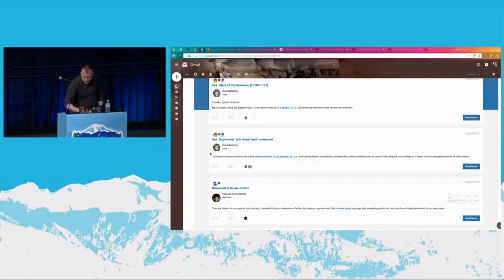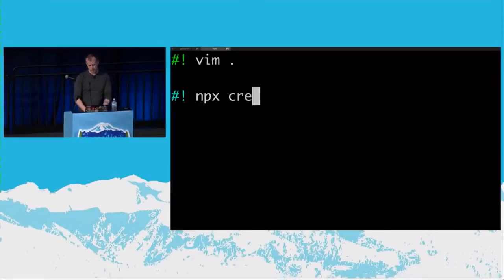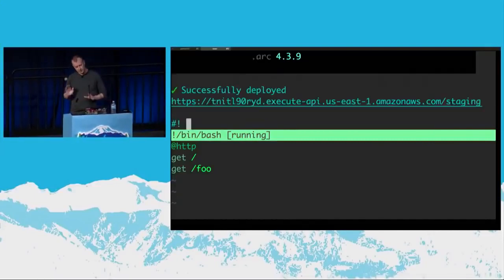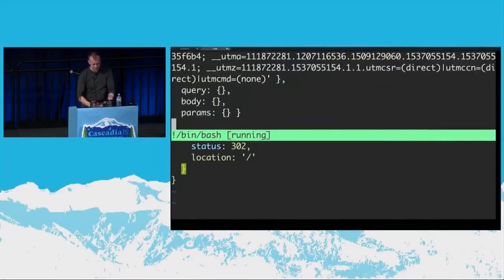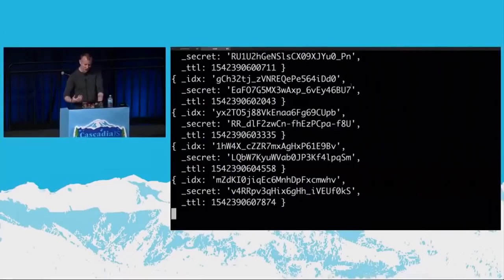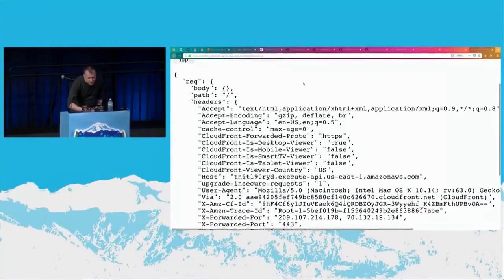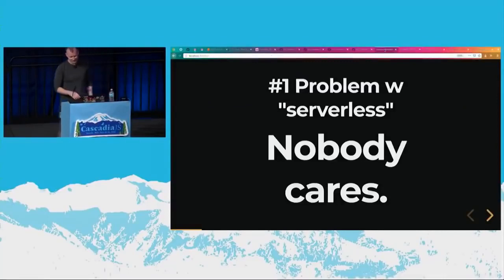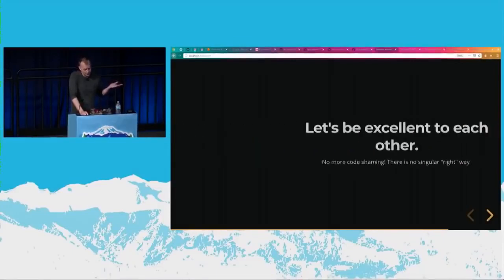Even Faster now with Functions!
The secret weapon of serverless architectures is extremely fast deployments with zero downtime. Surgical deploys allow for updating a single function in place within 1 second. All this adds up to faster iterations, which means quicker turnaround and that equals: super stoked devs!

Brian Leroux @ CascadiaJS 2018